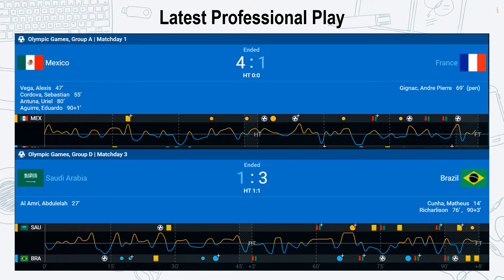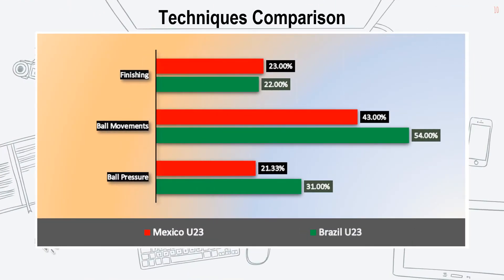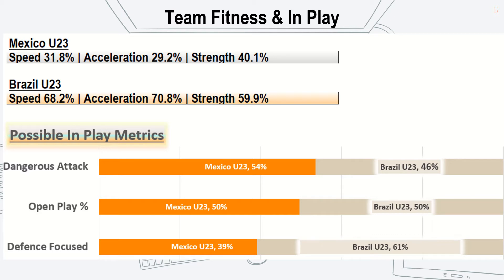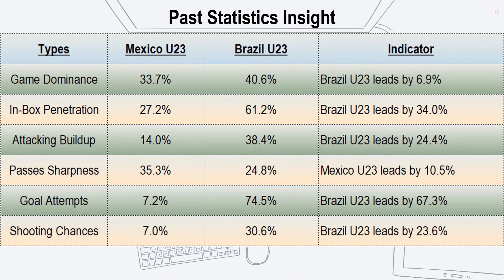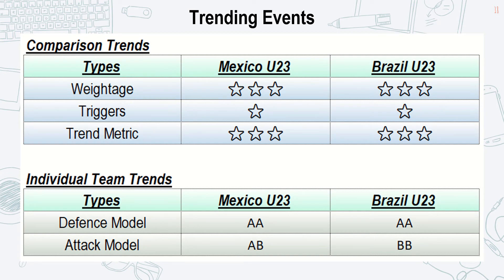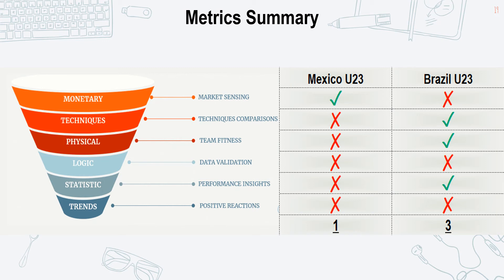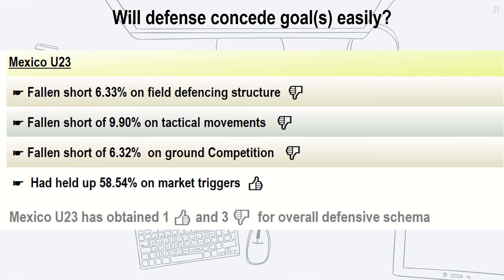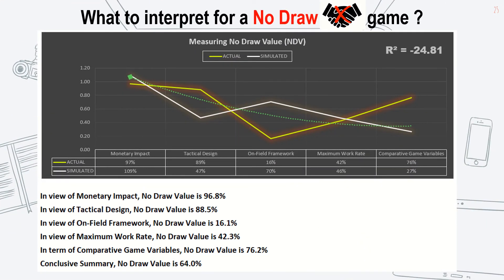Mexico U23 - Brazil U23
The analytics is explicitly generated from our football “statistics” and “data,” further colloborated with collection of observations about the game.This analytics is the rigorous application
of data and the scientific method creating informed decisions and maximize the chances of knowing a winning team in as many games as possible.
There are many related variables which you must use analytics in order to succeed though often these statistics extracted are preposterous on its face and wouldn’t be taken seriously in almost any other industry.
By fulfilling this unknown gap could means that small advantages gained via analytics are more difficult to detect. Further, most samples are characterized by
high variance, to reap the benefits of analytics. Hence cross-pollination of ideas from different substantive areas is how new, good ideas come about. Thus making a truthful analysis on market strengths, statistics,
advanced data setting up beautiful and meaningful metrics to understand how teams are being engaged upon in a game.
Let's try and get 4,500 LIKES and garnered 1 million subscribers as a feasible target?